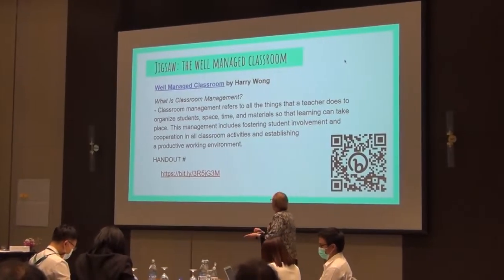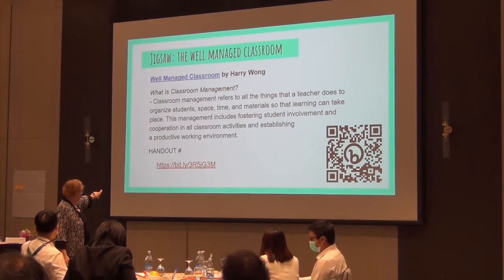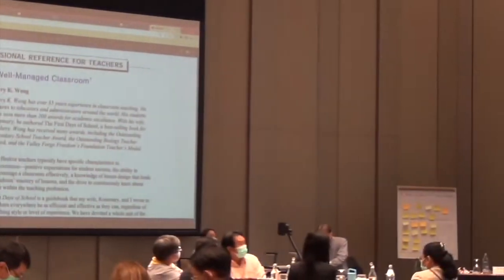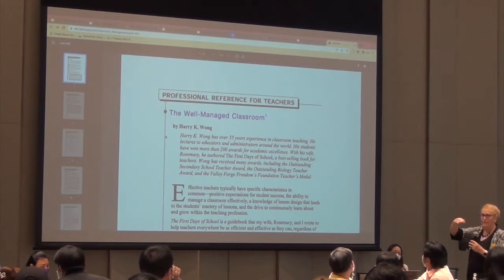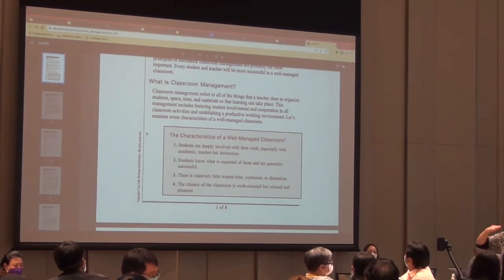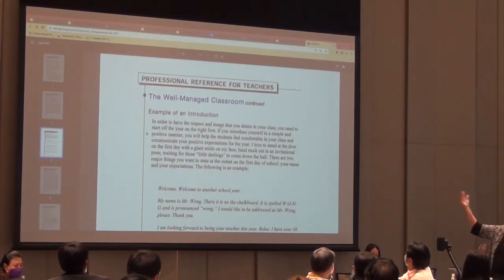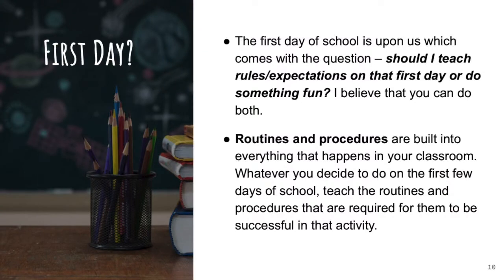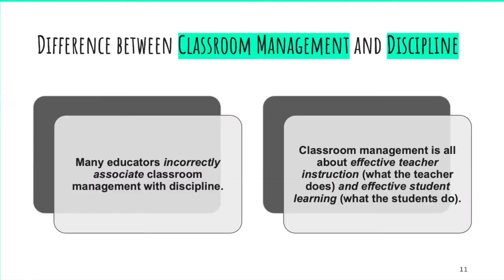PreService1 11Oct22 2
SEAMEO STEM-ED Pre-Service Teachers Education Workshop: Course 1
11-13 October 2022